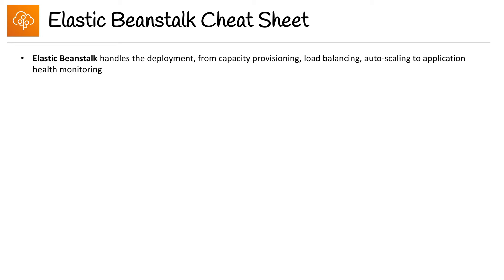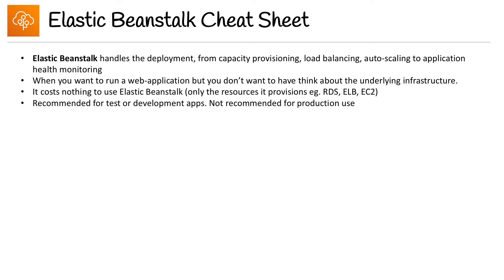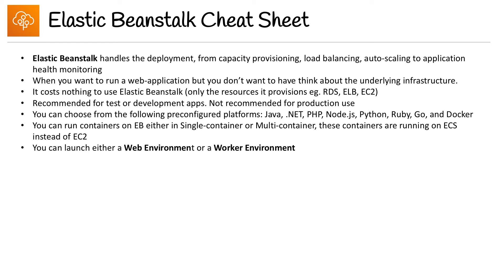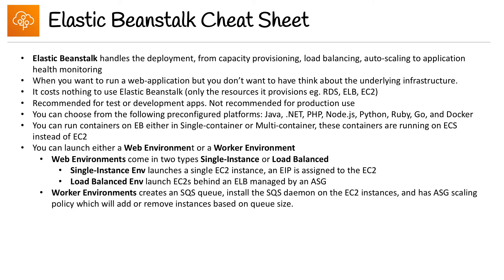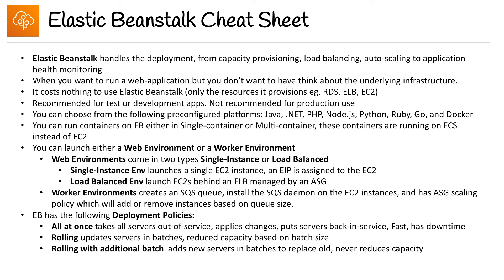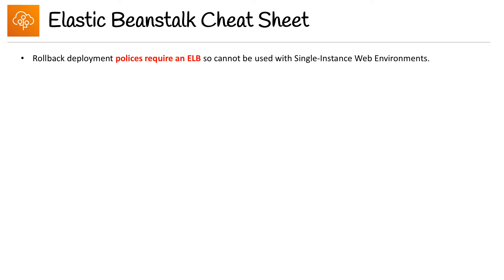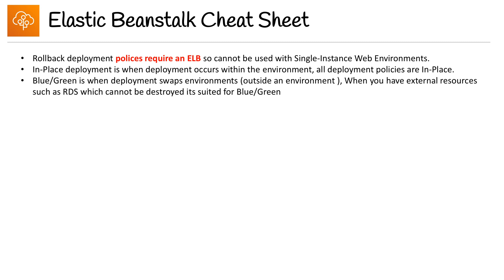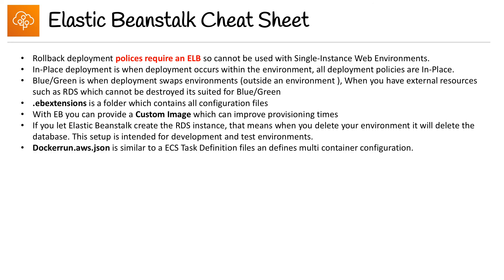Elastic Beanstalk Cheat Sheet - AWS Associate Course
A quick reference guide to Elastic Beanstalk, summarizing deployment strategies, CLI commands, and key concepts.